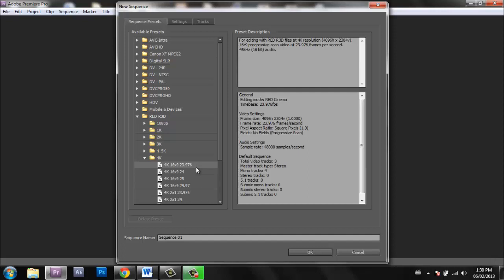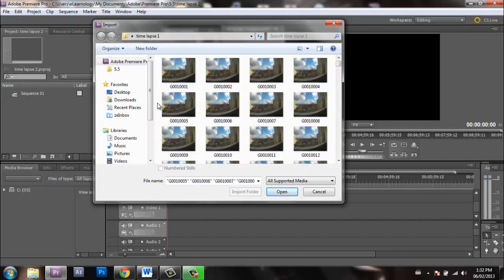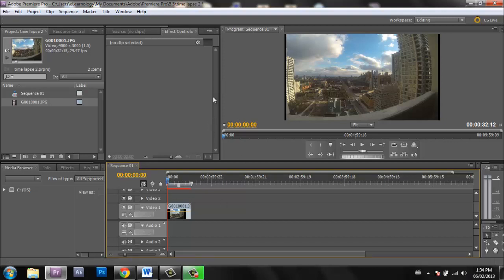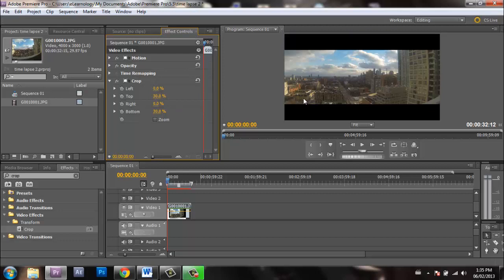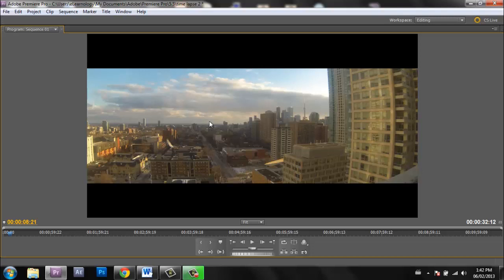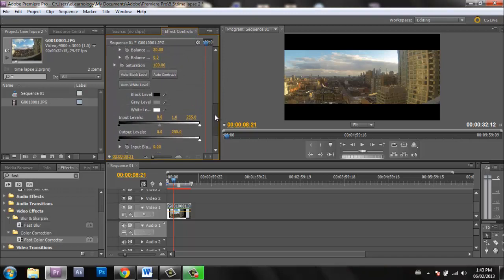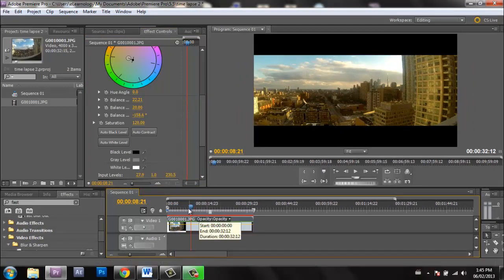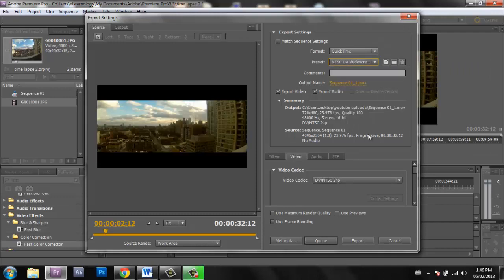How to make a Timelapse in Adobe Premiere Pro | GoPro footage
🎧Where do I get my video music? - SoundStripe

***Correction***
it's not whatever I said and the page on color correction is Sorry for the mix up.